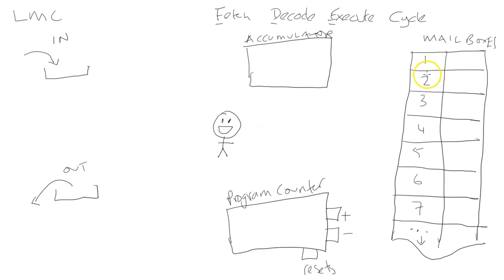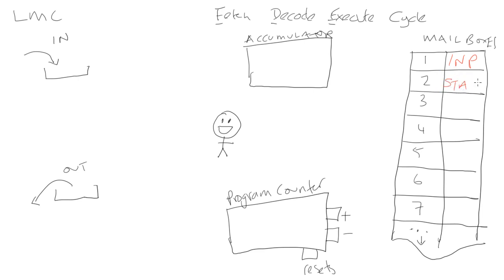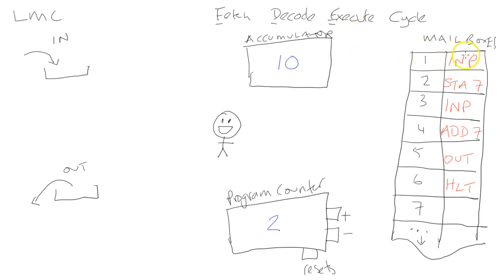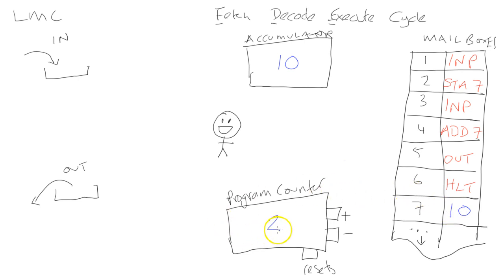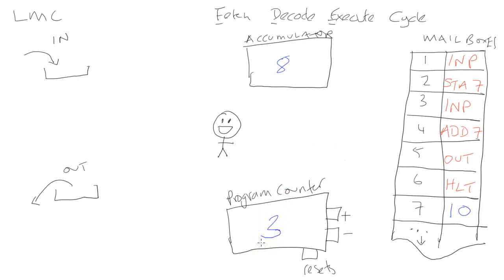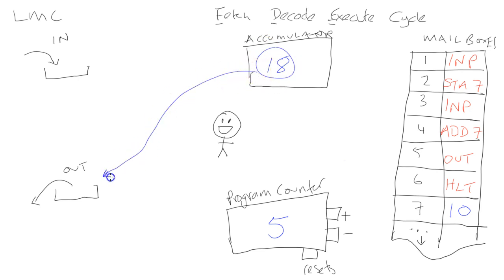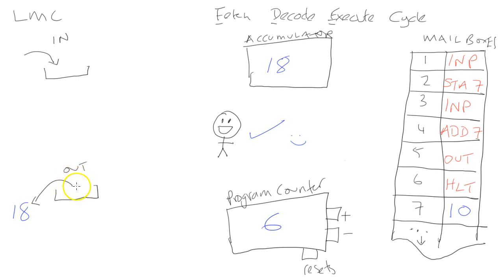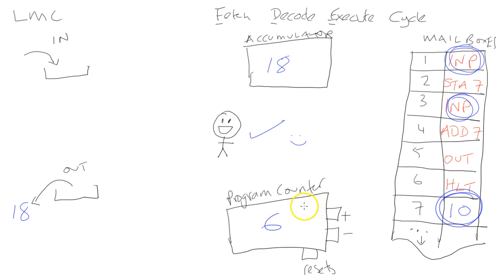LMC (Little Man Computer) -- Tutorial 1 -- What is it?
What is the LMC?